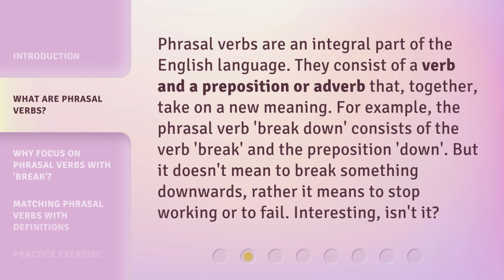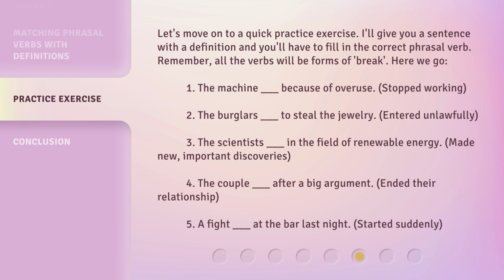Breaking Down Phrasal Verbs with 'Break'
Unlocking Phrasal Verbs: Breaking Down 'Break' • Join us on an exciting journey as we explore the world of phrasal verbs with the versatile verb 'break'. Discover the meanings behind commonly used phrasal verbs like 'break down', 'break up', 'break in', 'break out', and 'break through'. Enhance your English vocabulary and communication skills with this captivating lesson!

00:00 • Introduction - Breaking Down Phrasal Verbs with 'Break'
00:31 • What are Phrasal Verbs?
01:02 • Why Focus on Phrasal Verbs with 'Break'?
01:26 • Matching Phrasal Verbs with Definitions
02:29 • Practice Exercise